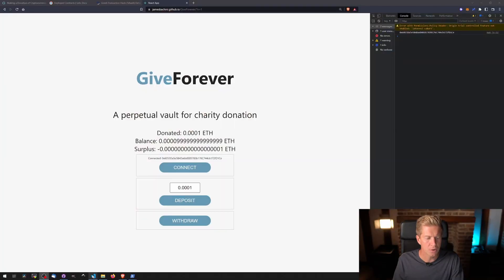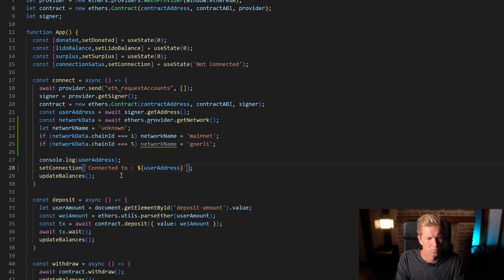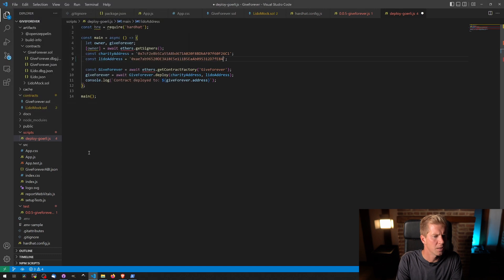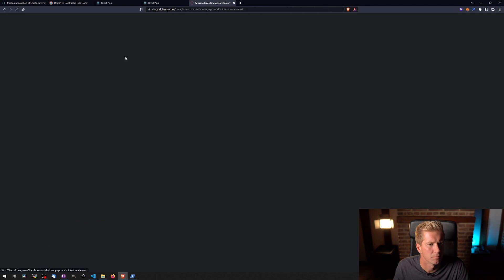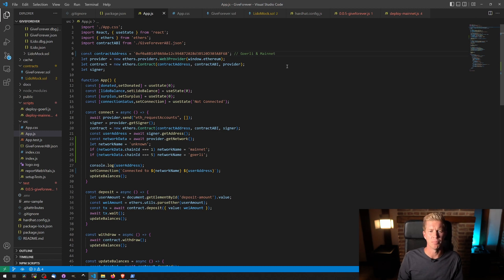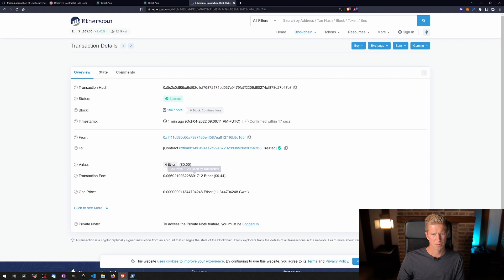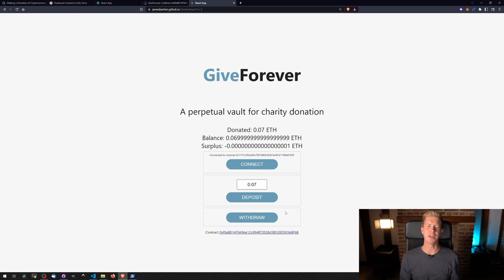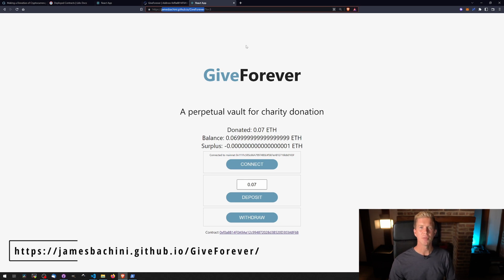Web3 Tutorial - 10. Ethereum Mainnet Deployment